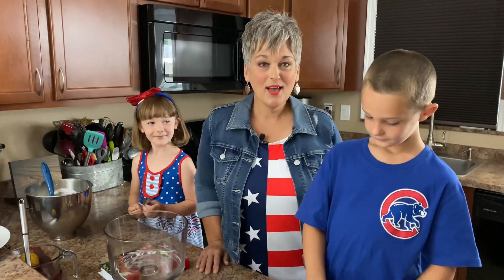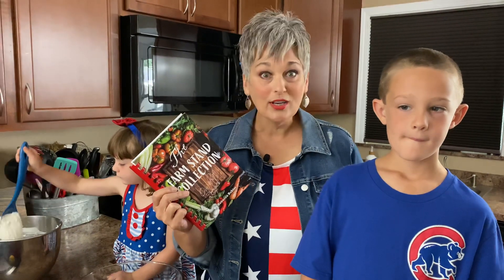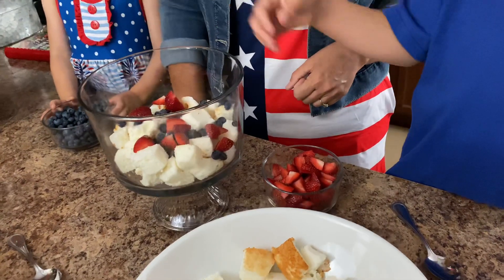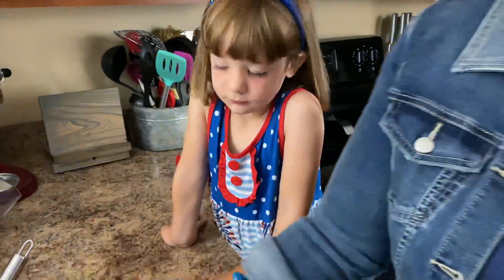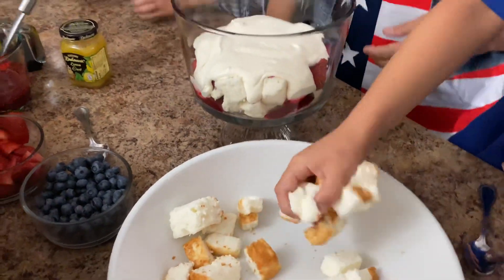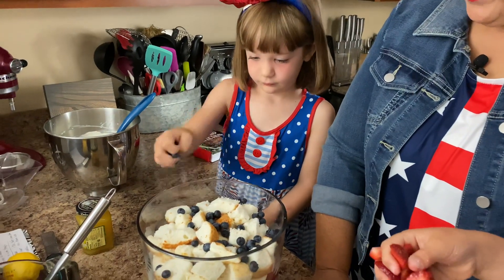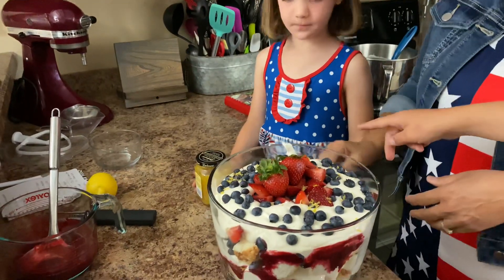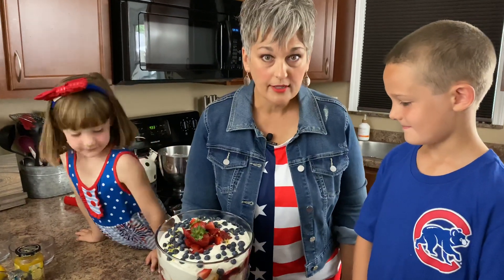BERRY TRIFLE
We are gap fillers for a few days while daycare is on vaca!  I have helpers today! Russ & Liv joined us in the Farm Stand Kitchen!  Dave was cracking up when Liv tasted the cream...lol  she took a little too much 😂.  You never know what will happen when you work with kids!   So fun!   This berry trifle starts with our homemade Angel Food Cake.  This recipe is in our Farm Stand Collection cookbook.  We also have an in-depth video in our video playlist on the Facebook page teaching how to make this delicious cake.  If you would like the cookbook, I will post the link here for you!  403 great recipes! 👇

STAR SPANGLED BERRY TRIFLE

1/2 of our homemade angel food cake, cut into cubes.
BERRY SAUCE
1- 16 oz container of fresh strawberries, chopped
1 - 6 oz container of fresh blackberries, chopped
1-6 oz container of fresh red raspberries, whole
Juice of 1 lemon
1/2 cup granulated sugar
CREAM
2 cups heavy whipping cream
1/3 cup powdered sugar
2 teaspoons vanilla
1 - 8 ounce pkg cream cheese, very soft
1/4 cup lemon curd ( optional)
GARNISH
16 oz container of strawberries, stemmed & quartered
1 cup fresh blueberries

LETS MAKE IT-

In a medium sauce pan, add all the berry sauce ingredients.  Bring to a boil and then simmer for 8 minutes.  Remove from heat and add to a blender or use an immersion blender to purée.  If you prefer not to have seeds, run through a fine mesh strainer.  Set aside to cool to room temp.

Make the cream:  In a medium bowl, or the bowl of a stand mixer, add the whipping cream, powdered sugar and vanilla.  Best for 1 minute.  Add the softened cream cheese a and lemon curd and beat for 1 to 2 more minutes till creamy and combined.

Assemble the trifle: Add half of the angel food cubes.  Half of the strawberries and half of the blueberries.  Drizzle with half of the berry sauce, and add half of the cream.  Repeat. Pile up the strawberries in the middle for a nice presentation!  Add lemon zest, if desired.
Cover with plastic wrap and store in the fridge for at least 6 hours.  Serve chilled.